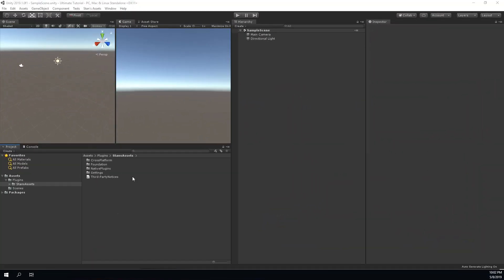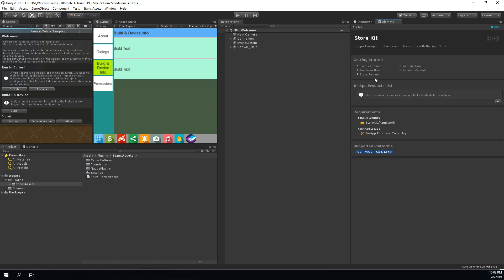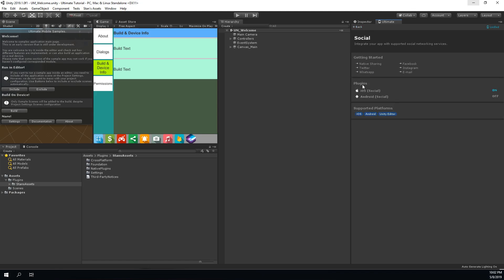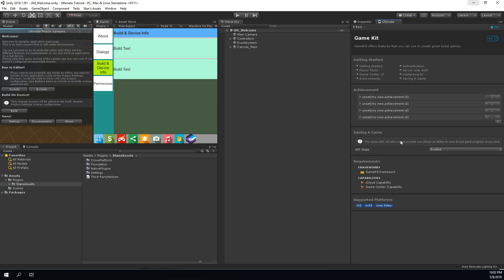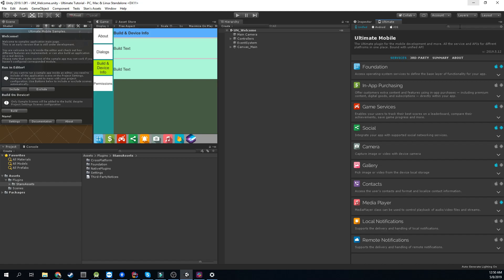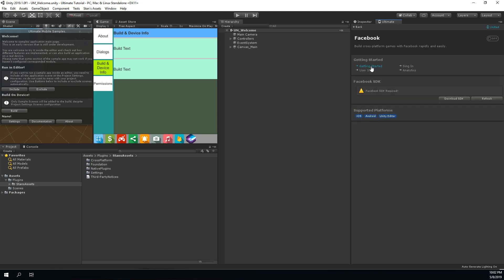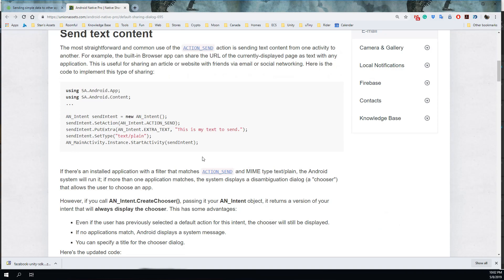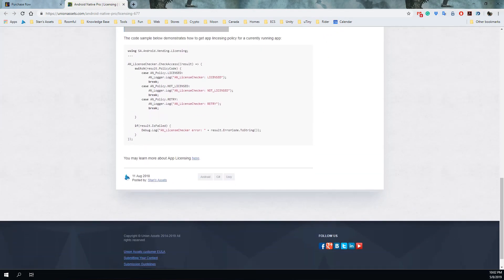Ultimate Mobile Pro - Introduction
Bried Ultimate Mobile Plugin introduction.
Let's talk about what Ultimate Mobile Plugin does and the general plugin using approaches.
Ultimate Mobile is a huge Cross-Platfrom native API Unity plugin. For iOS, Android.
It contains Cross-Platform services like:
* Foundation
* In-App Purchases
* Game Services
* Social
* Camera & Gallery
* Local Notifications
* Media Player

And Support for 3rd party services like:
* Advertisement
* Analytics
* Playmaker
* Firebase

I hope this video will help you to get started with plugin quicker or will help to decide if that is the right tool for your needs.